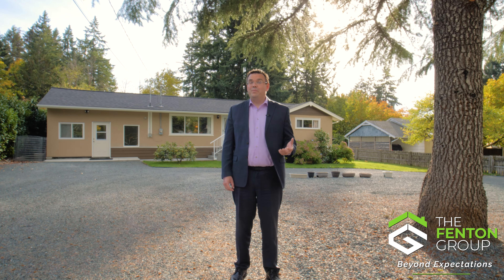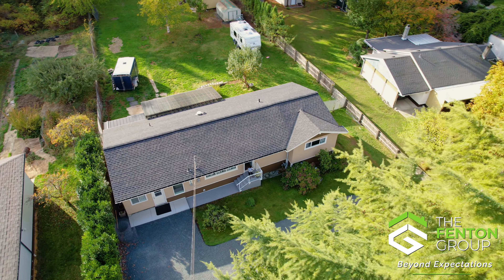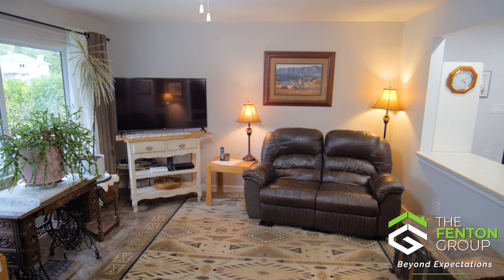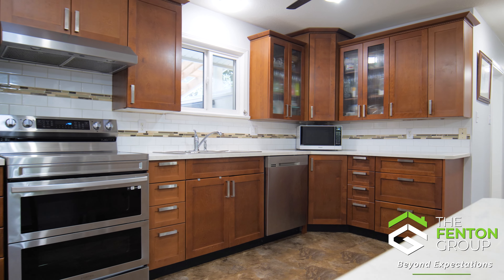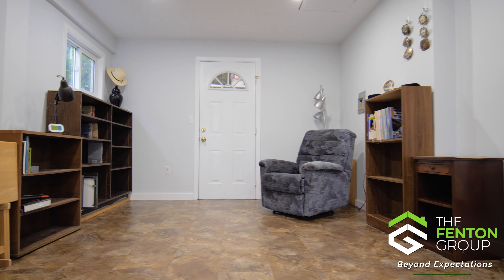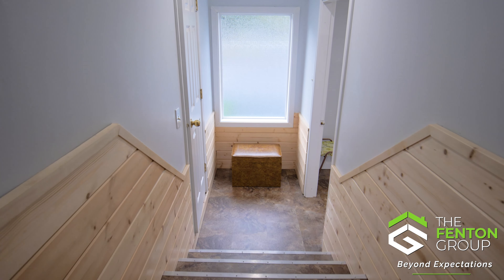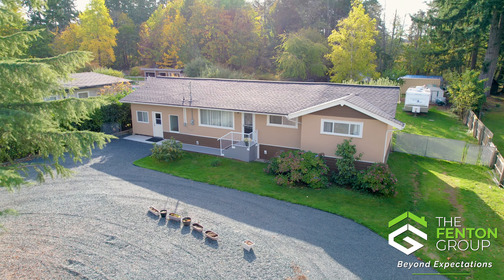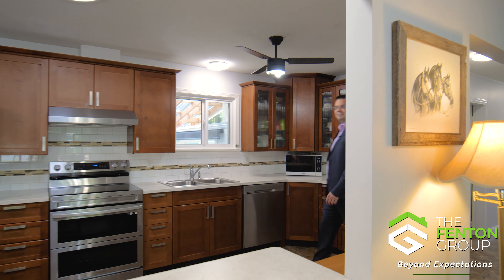2498 Old Nanaimo Hwy, Port Alberni, BC - For Sale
Cherry Creek Rancher! This charming 3-bedroom, 2-bathroom home sits on a spacious 1.03-acre lot, offering the perfect blend of tranquility & modern living. With a fully fenced backyard & a host of recent upgrades, this property is a homeowner's dream come true. Step inside & discover: the inviting dining room; the sun-filled living room; the modern kitchen with shaker cabinets, newer stainless steel appliances & sun tunnel; the primary bedroom with generous closet space; the 2nd bedroom; & a bright 4 pc. bathroom with dual sinks. The other side of the house enjoys: the 3 pc. bathroom; a sizeable living space with walk-in closet that can be used as a 3rd bedroom; & the convenient laundry area. Step outside onto the covered, partially enclosed deck & enjoy your own private backyard oasis, featuring 2 detached workshops, a shed, a storage room, & fruitful trees. Other noteworthy features include: fibreglass roof (2022), vinyl windows, updated exterior siding & a newer natural gas furnace.

Royal LePage Pacific Rim Realty - The Fenton Group